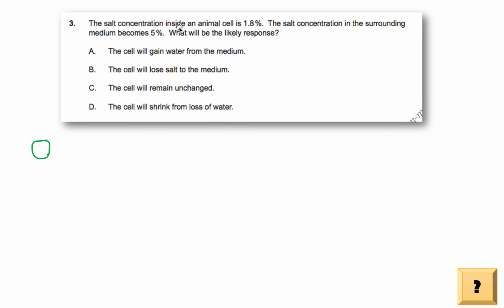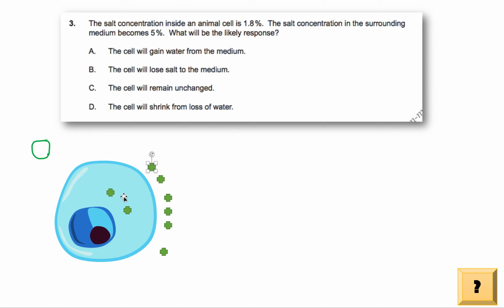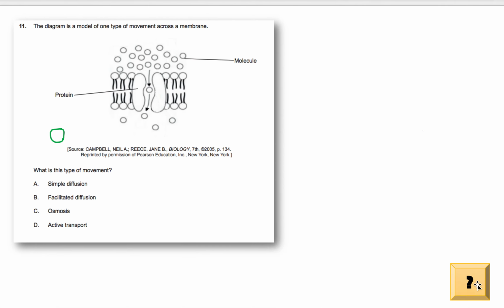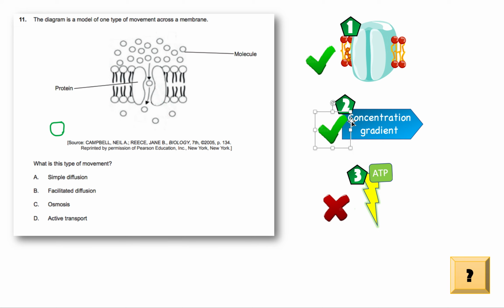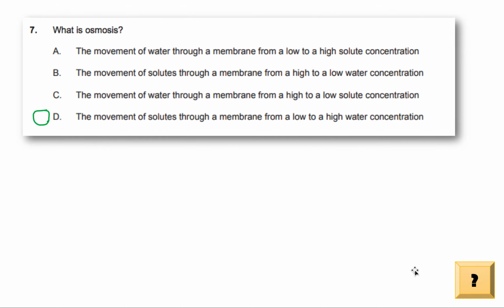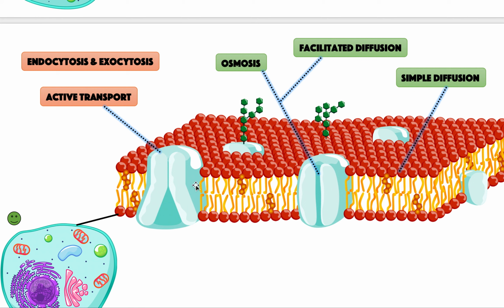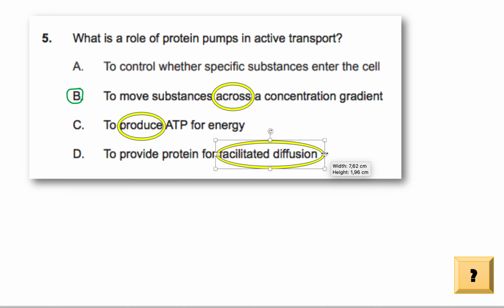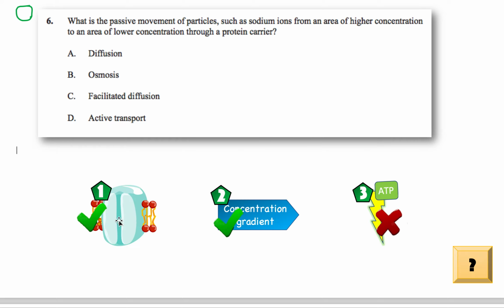(1.4) - IB QUESTIONS (#1) - Membrane Transport - (IB Biology) - TeachMe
Time Stamps:
00:00 - 02:33 Question 1
02:34 - 04:53 Question 2
04:54 - 05:59 Question 3
06:00 - 07:53 Question 4
07:54 - 09:16 Question 5